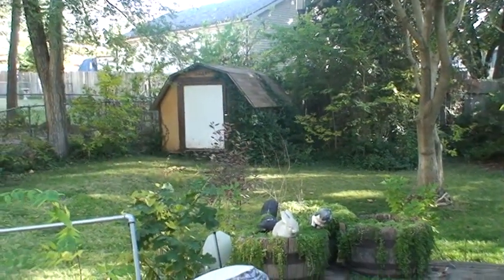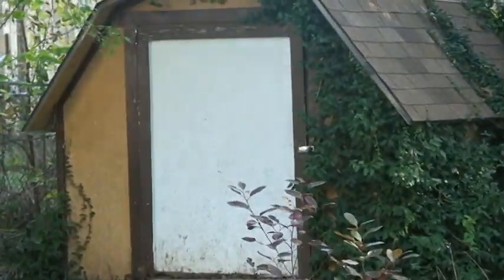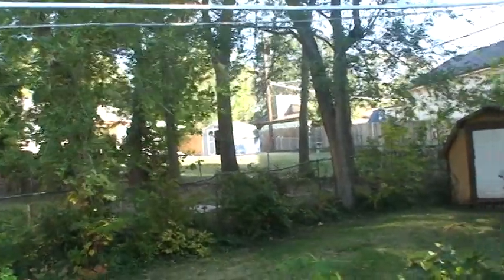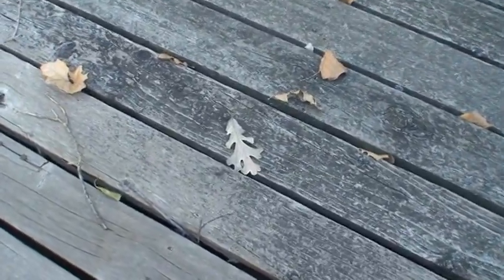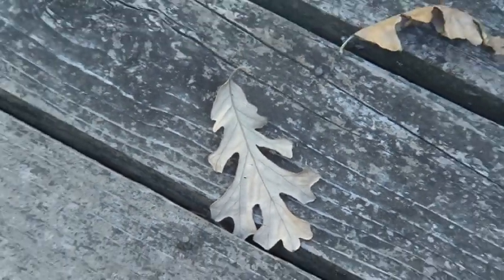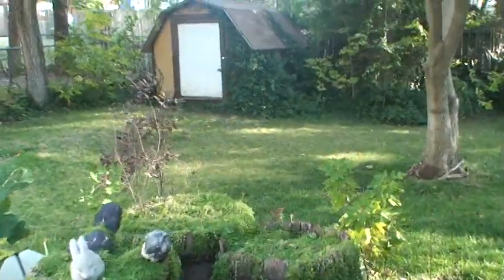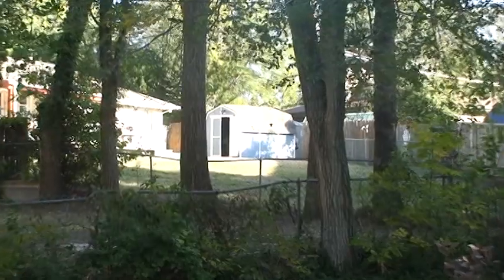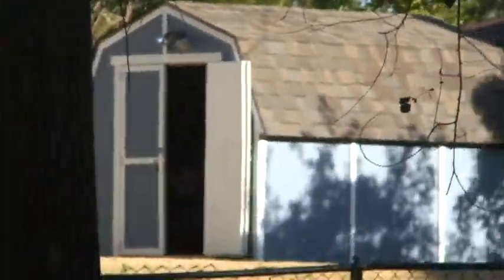Sony DCR - DVD 505 Test Part 2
Sony Handycam Dcr Dvd 505 Test